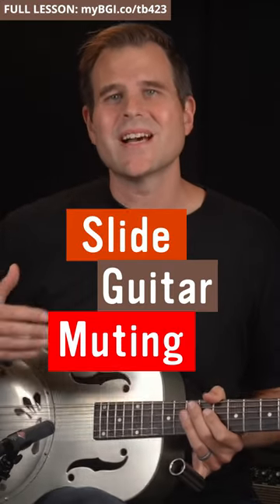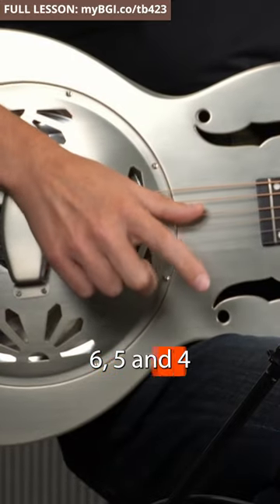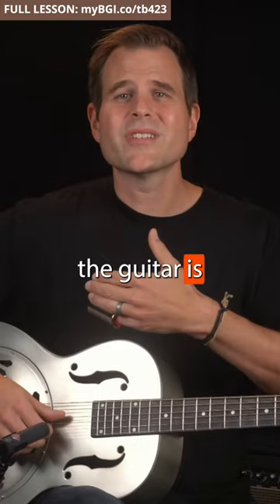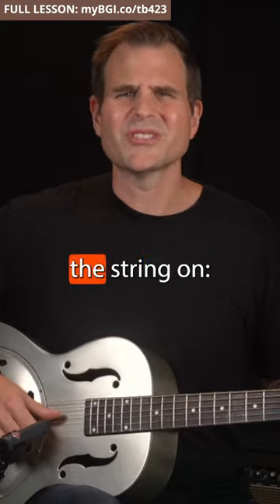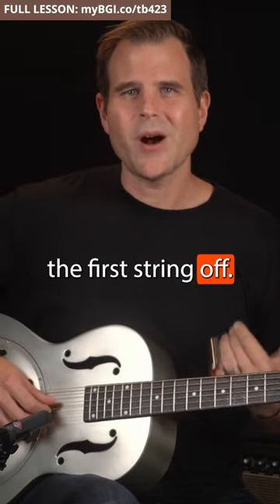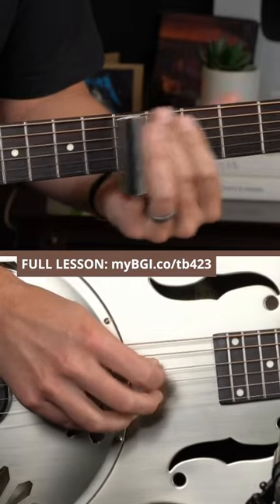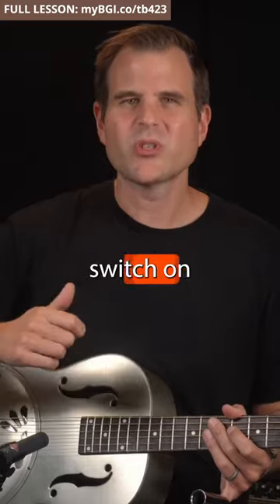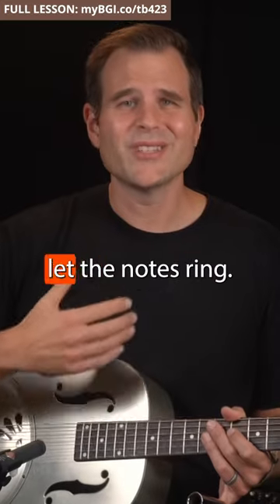Slide Guitar Tip: Lightswitch Technique for Muting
Muting is the often overlooked technique that contributes to much to your sound! Take a look at my lightswitch technique for picking hand muting. Comes in handy when playing slide.